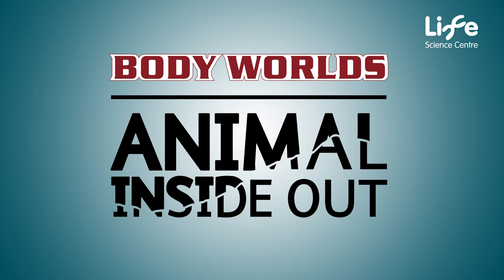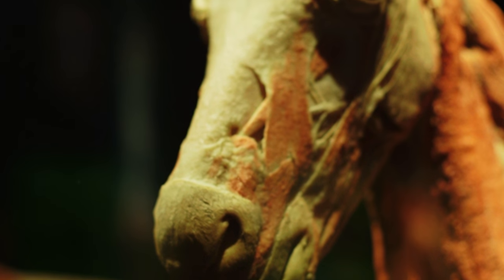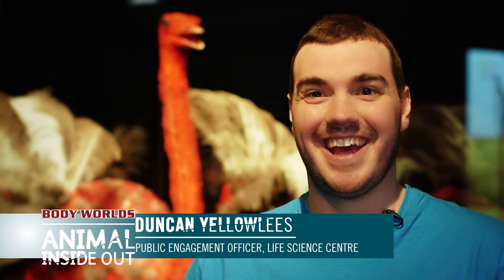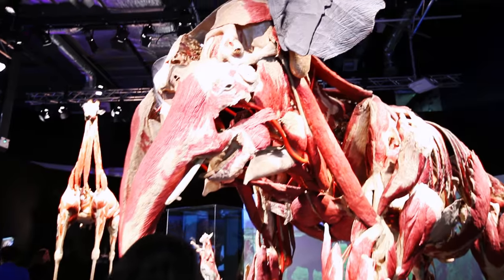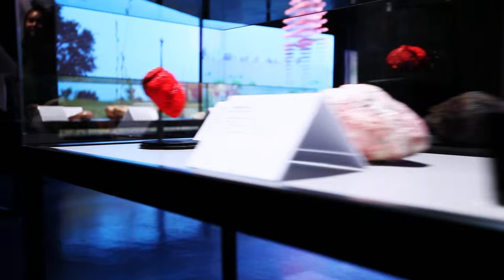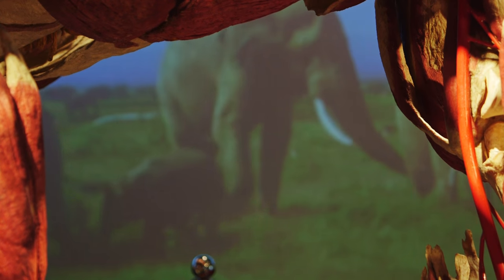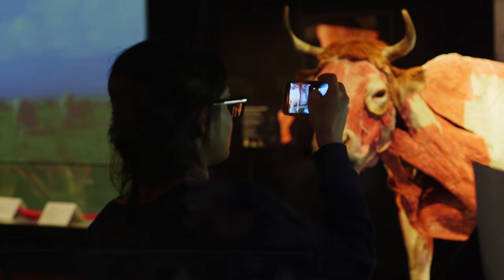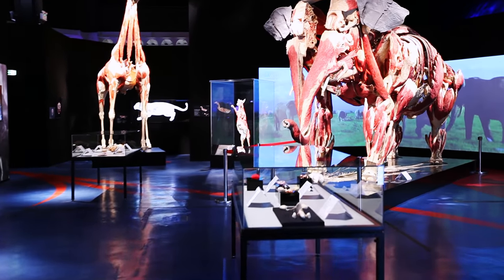ANIMAL INSIDE OUT at Life Science Centre, Newcastle until 3 January 2017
Get under nature’s skin with this unforgettable exhibition featuring real animals preserved through plastination.

From goats to giraffes, elephants to eels and octopuses to ostriches - embark on an anatomical safari exploring more than 100 real animal specimens. Marvel at the muscles supporting the neck of the 5m tall giraffe and stand face to face with an adult gorilla.

Thanks to the science of plastination, invented by Dr Gunther von Hagens, each animal has been painstakingly preserved allowing visitors to see what lies beneath nature’s skin in intricate detail.

The exhibition aims to illustrate the complexity of animal physiology, exploring the inner workings of animals and the systems that allow them to live, thrive and survive. You’ll see the nervous, muscular, circulatory, respiratory, digestive and reproductive systems and be able to compare and contrast them to the human equivalent. ANIMAL INSIDE OUT also shows how different animals have evolved both in their anatomy and their organ function to their natural habitats such as the elephant's trunk or the giraffe's long neck.

ANIMAL INSIDE OUT was made possible through cooperation with zoos and various university veterinary programmes. No animal was killed or harmed for this exhibition.